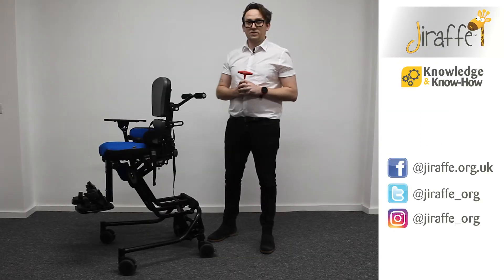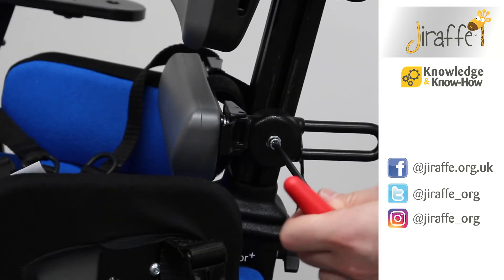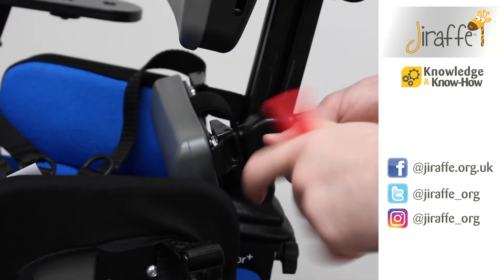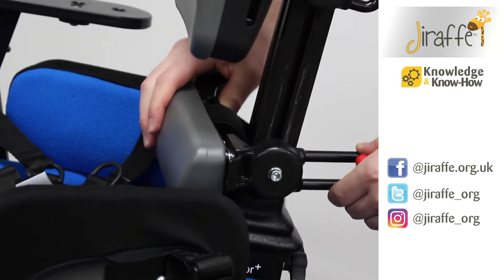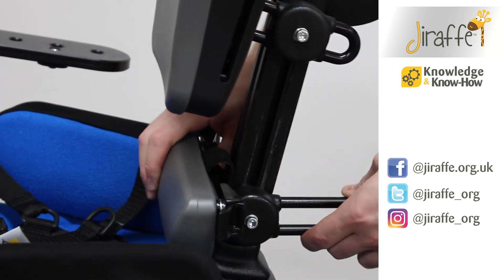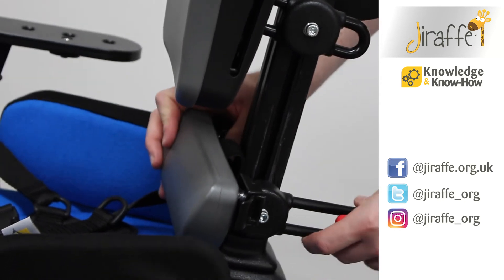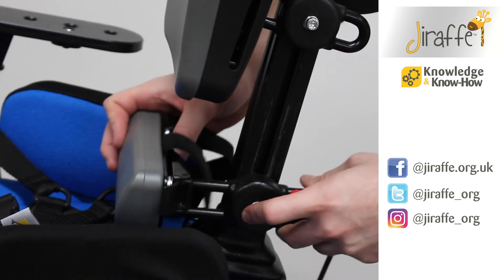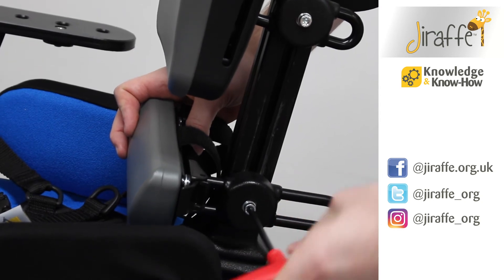Jenx Junior+ - Lumbar pad adjustment - Jiraffe Knowledge & Know-How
Instructional video to demonstrate how to adjust the lumbar pad on the Jenx Junior+.

The Junior+ offers highly flexible supportive seating for children from 18 months - 12 years. An outstanding level of versatility is achieved through a wide variety of head, trunk, leg and foot support options as well as a choice of bases, meaning each Junior+ can be exactly tailored to the needs of any individual child. The contoured seat unit constructed from super-soft polyurethane and memory foam provides unparalleled comfort and the perfect base for true pelvic stability.

Created in conjunction with children, parents, therapists and care staff, the Junior+ has been thoughtfully and carefully designed to meet a wide range of needs - meaning every child can be comfortable and perfectly supported, allowing them to get on with playing and learning.